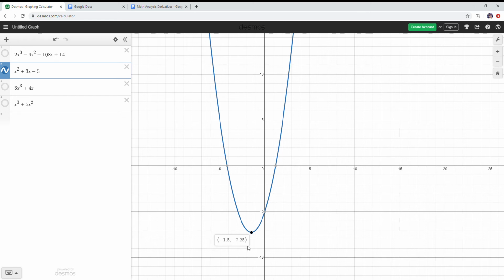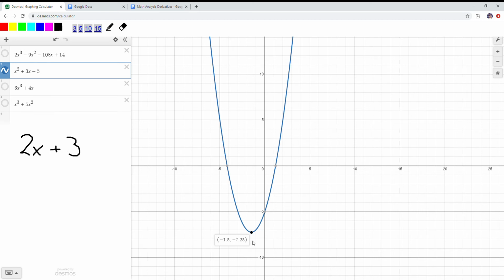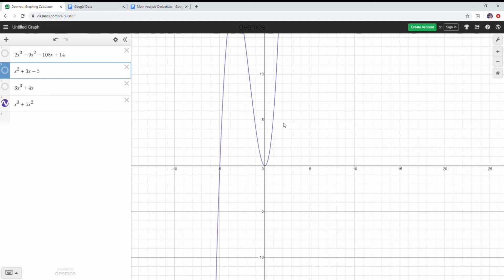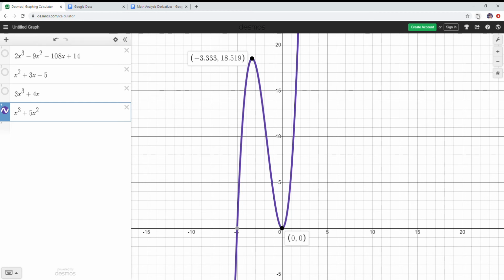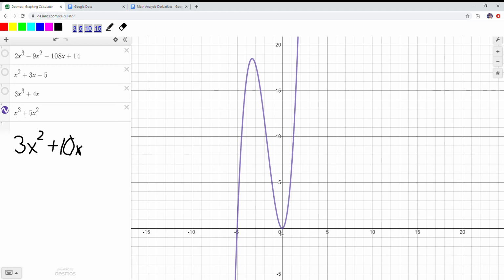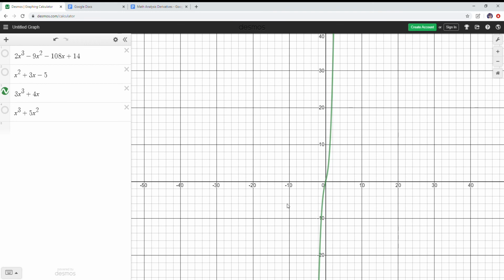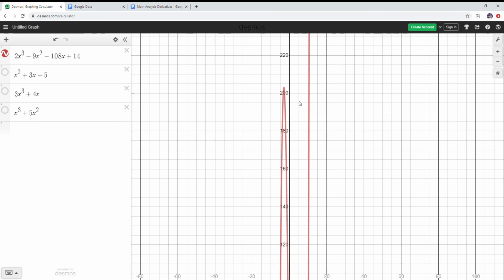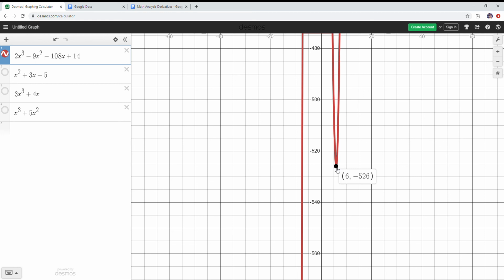Quarantined Math Analysis! April 15th